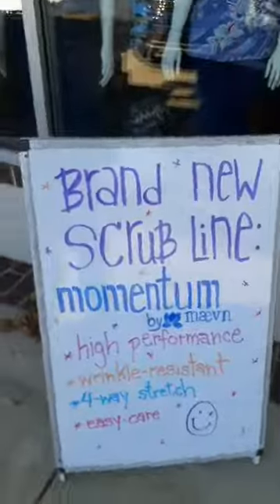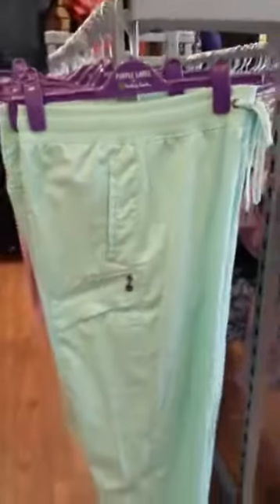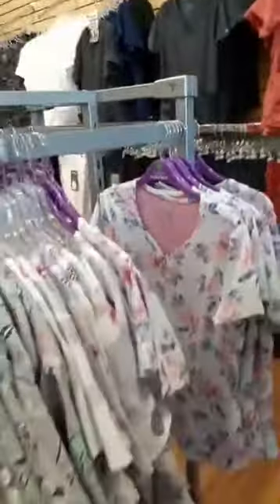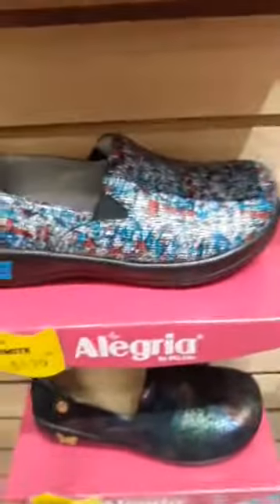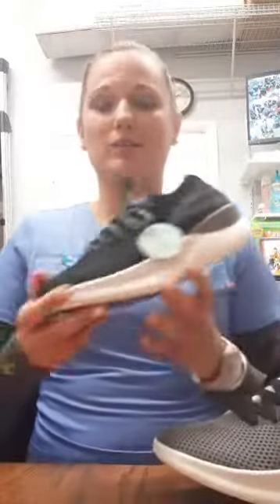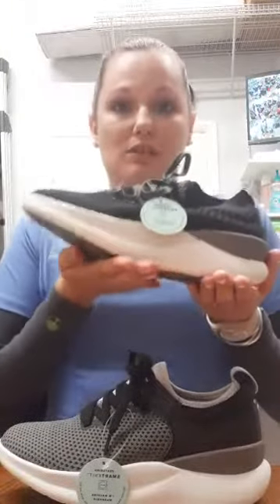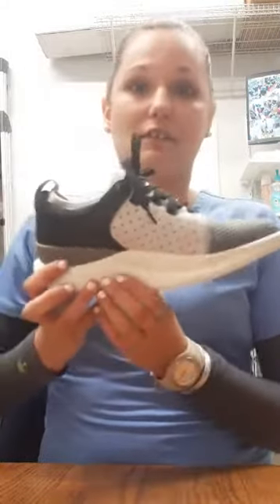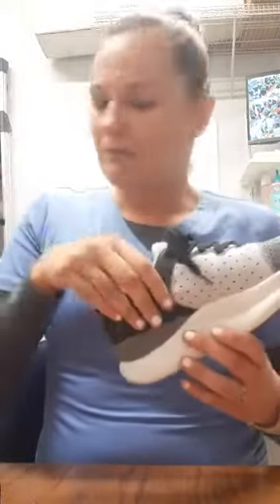New Moshn shoes by KLOGS and pastel spring colors by Healing Hands' Purple Label line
*Greg's Uniforms' Store Walkthrough as of April 02, 2022. New Moshn shoes by Klogs are here; featured in the Vigor (full-black upper) and Rhythm (multi-colored upper) styles. Plus, some pretty pastel colors for Spring by Purple Label!